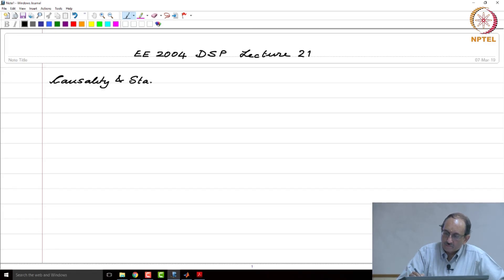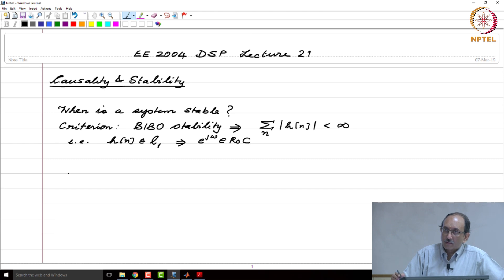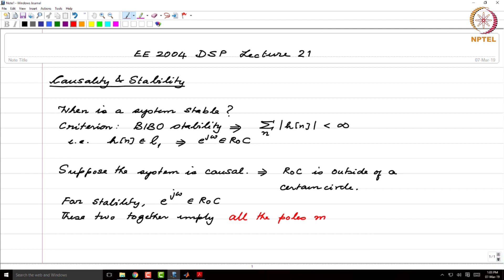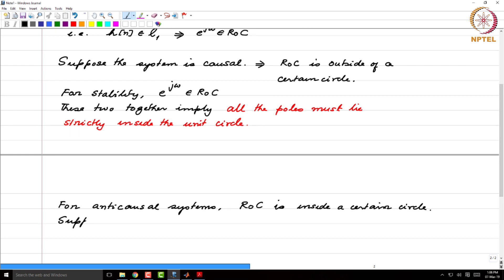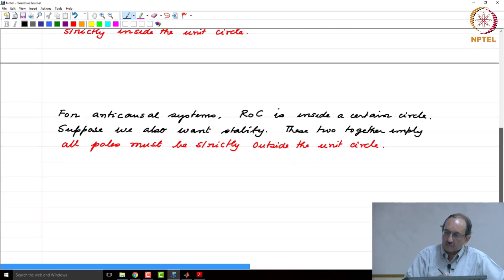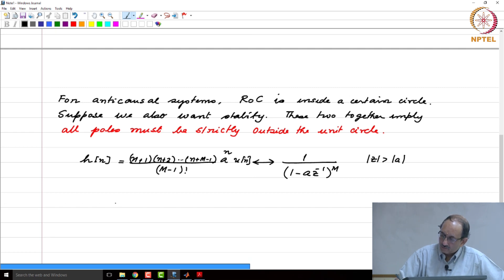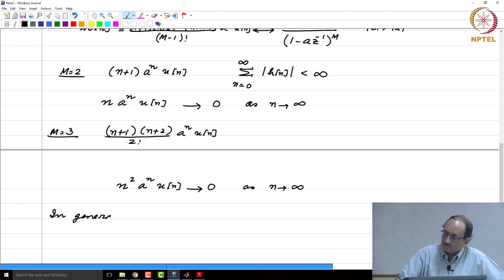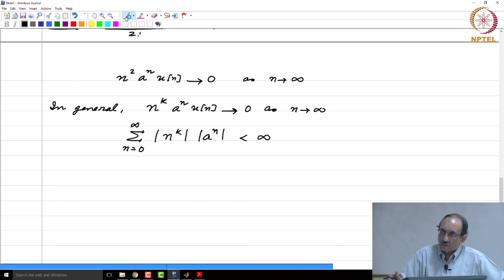Lec21 Part1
Lec21   Part2 - Causality & Stability, Response to Suddenly Applied Inputs, Frequency Response (1)
– Causality and stability